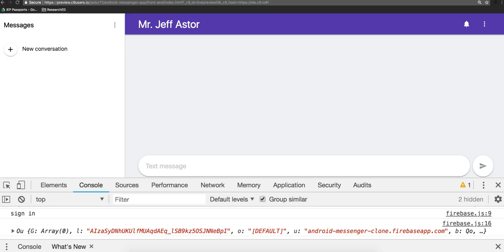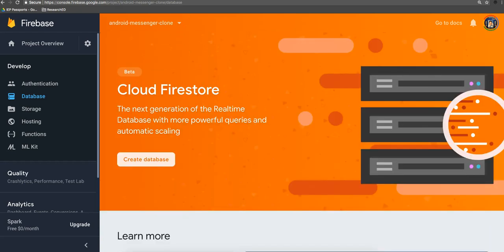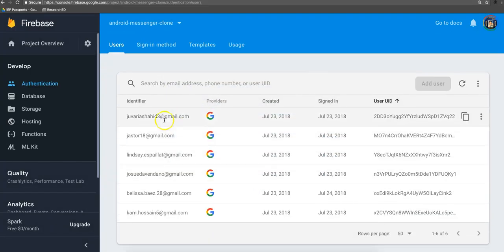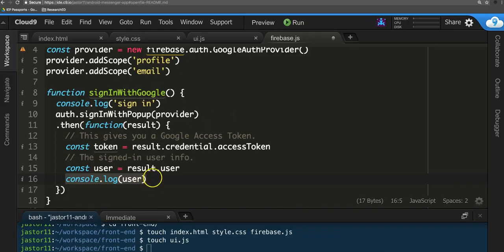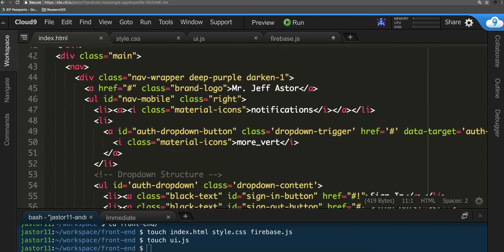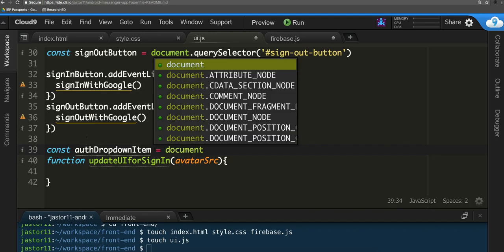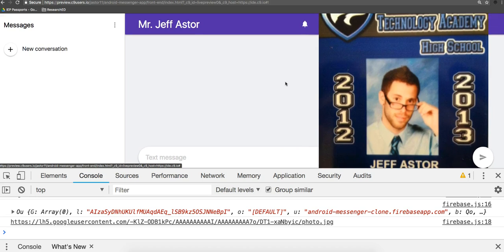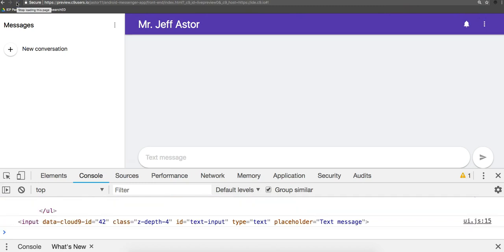Android Messenger App Firestore Database 3.0